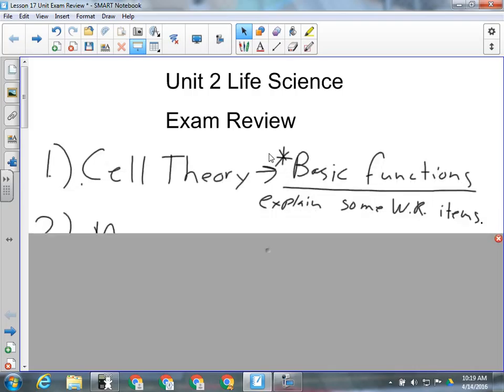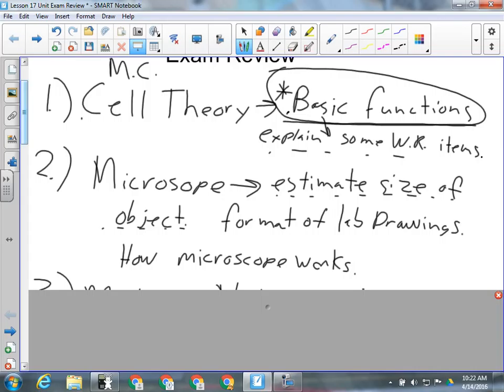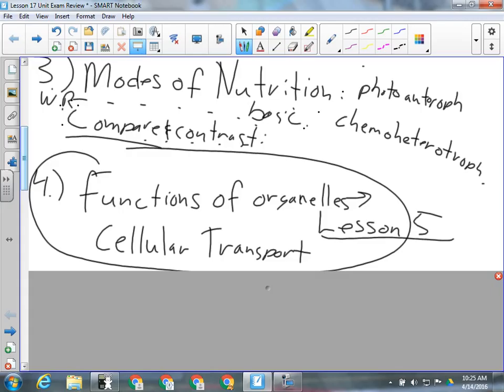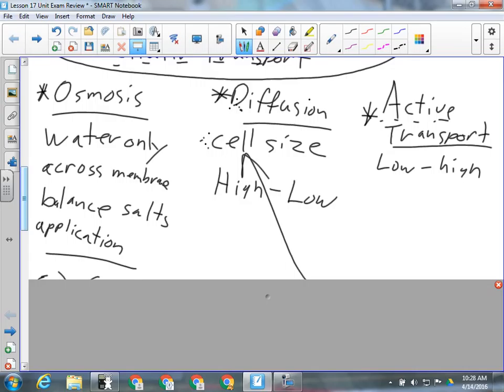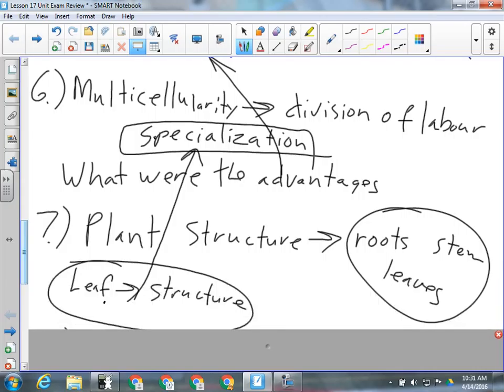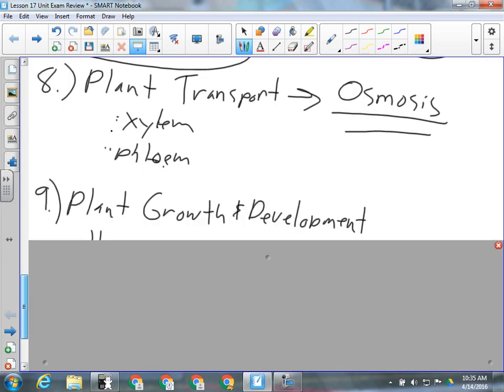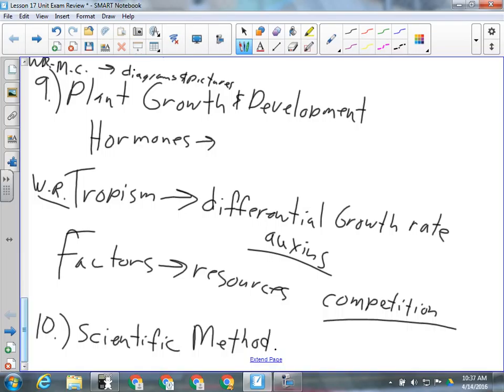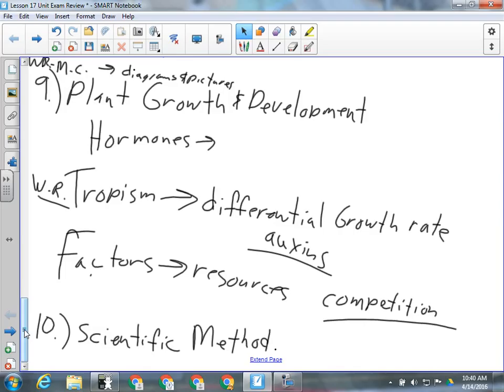Unit 2 Lesson 17 Unit Exam Review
Tips for Unit 2 Exam